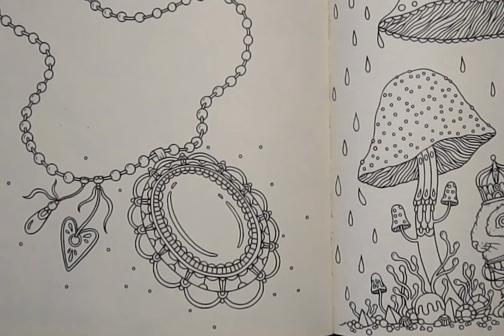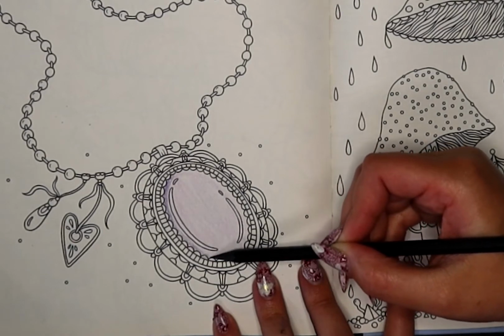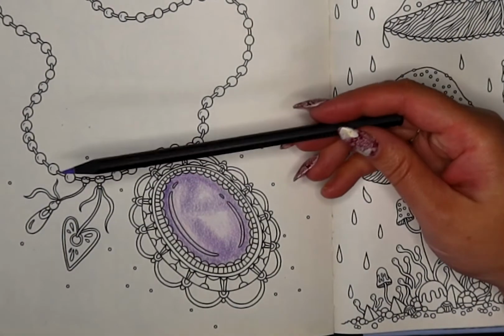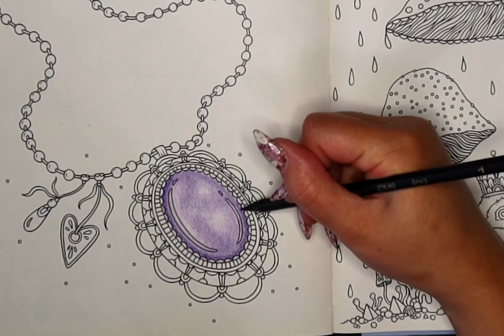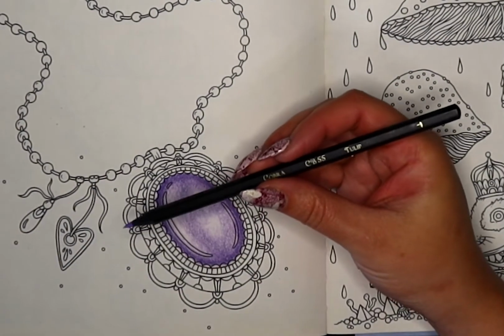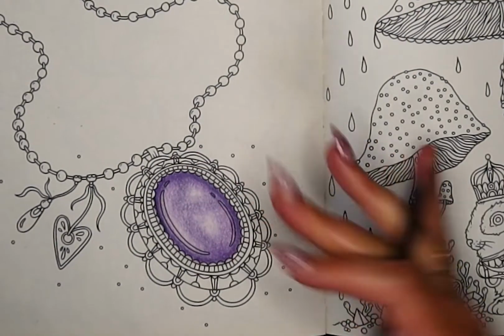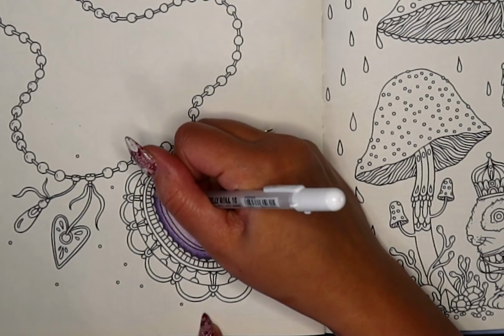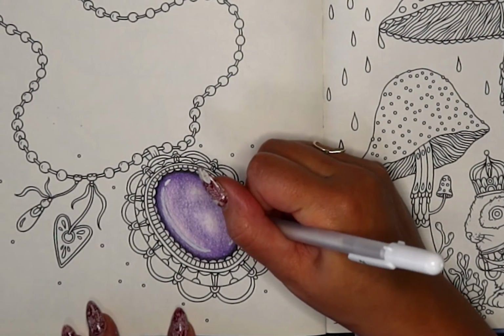A Monday Quicky Coloring a Gem